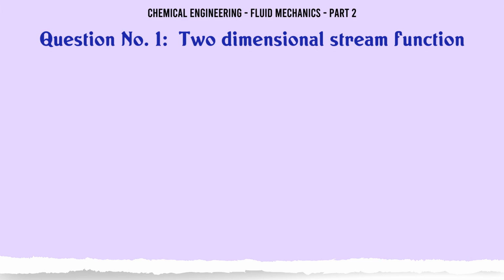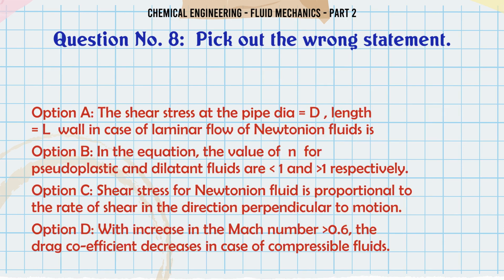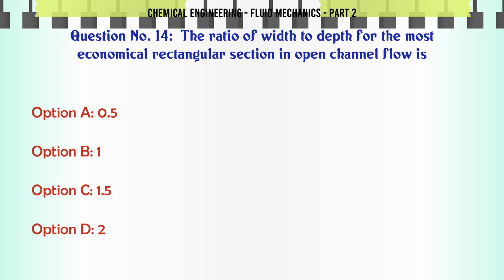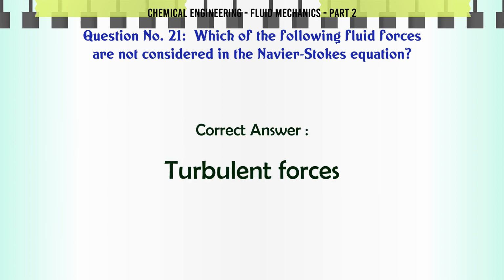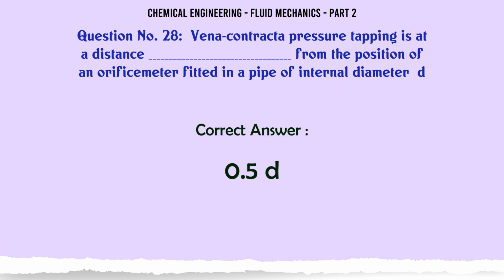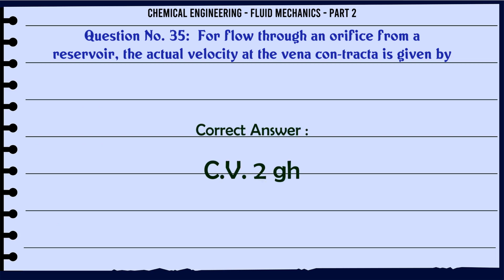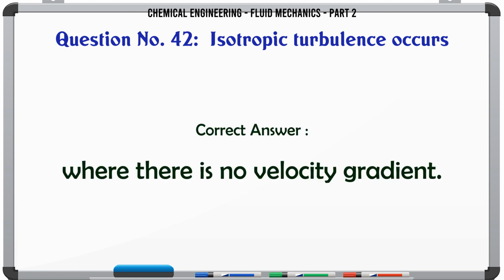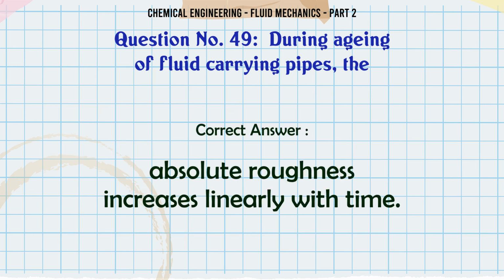MCQ Questions Fluid Mechanics - Part 2 with Answers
Fluid Mechanics - Part 2 GK Quiz.

Question and Answers related to Fluid Mechanics - Part 2

List of top 5 Questions:

The Navier-Stokes equation deals with the law of conservation of

Hydrometer measures the specific gravity of liquids based on the principles of buoyancy. Pycnometer is used to measure the specific gravity of

Content of this Video:

MCQ question answers for Fluid Mechanics - Part 2